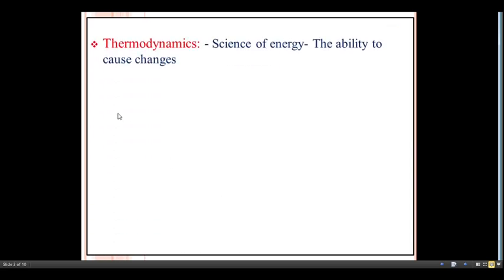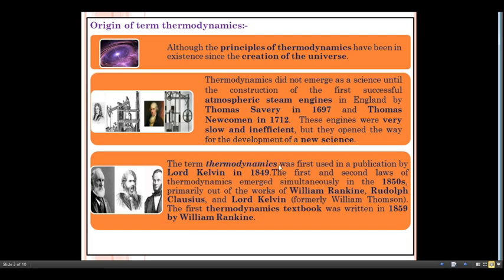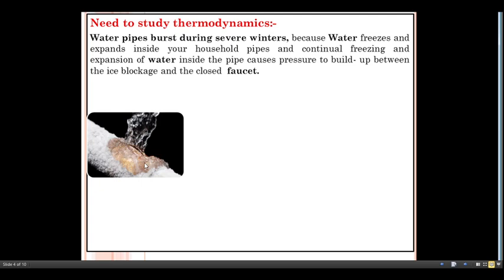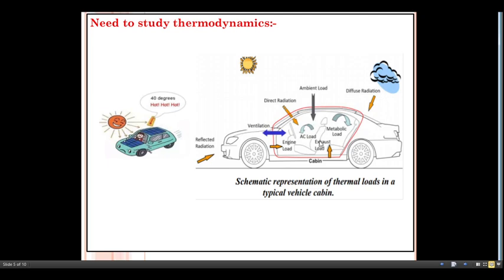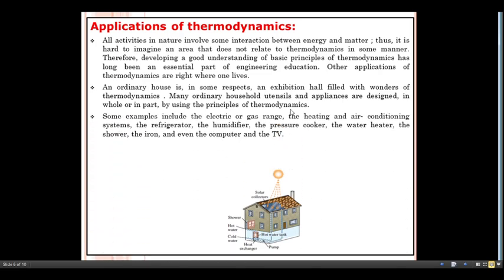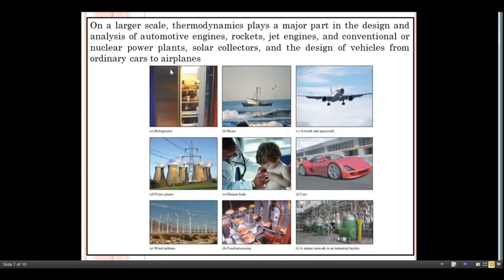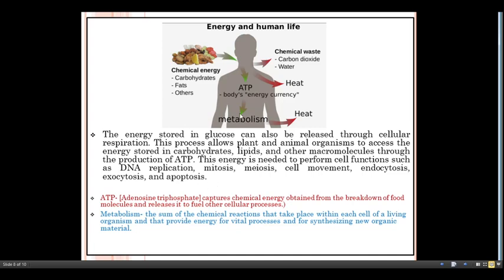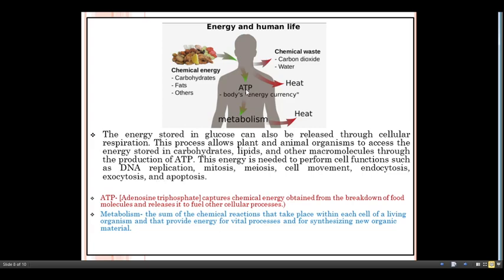Thermodynamics ||Definition, Origin, Applications